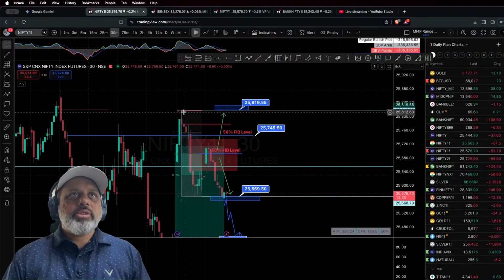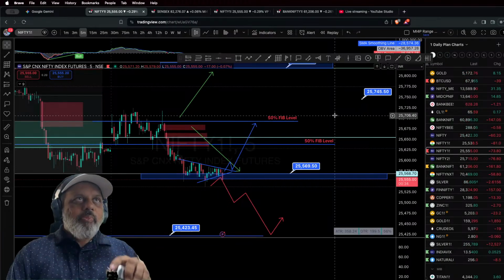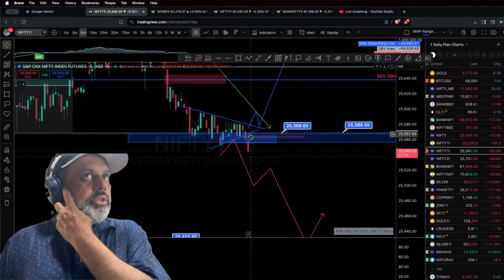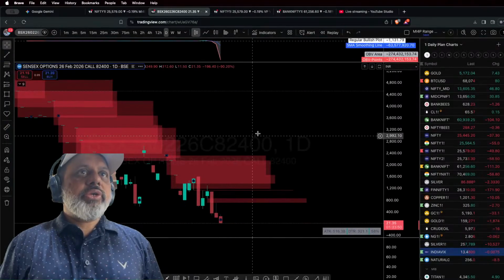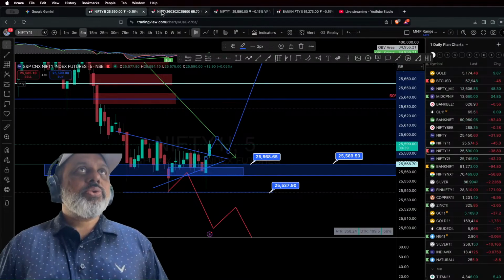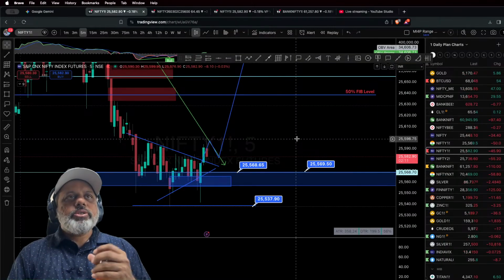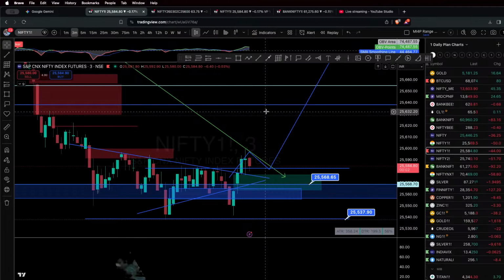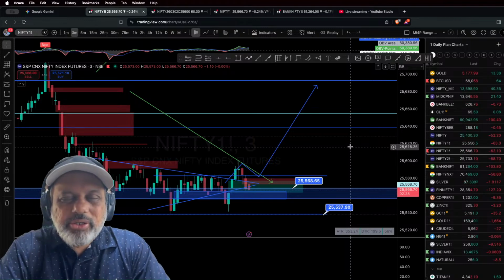Live Streaming Sensex Expiry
Lets Go !! and see whats the expiry session gives us